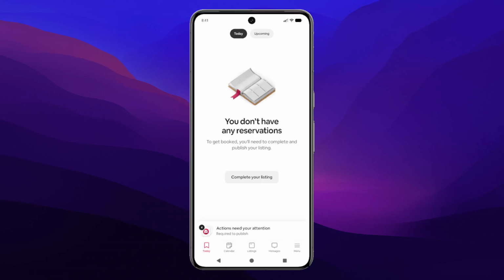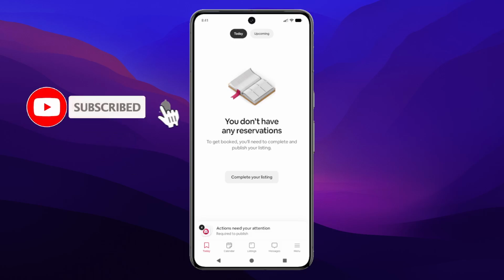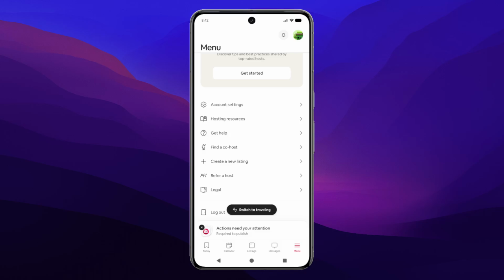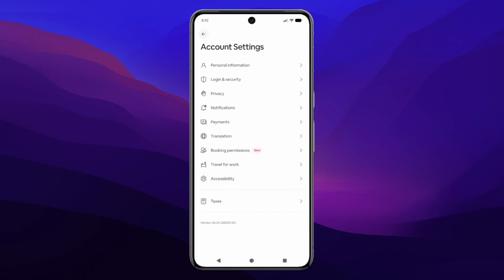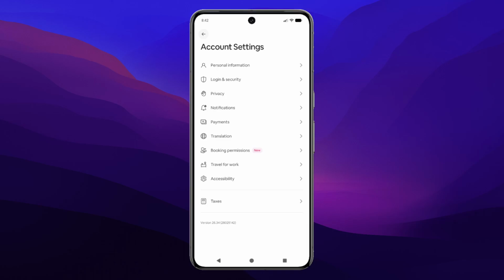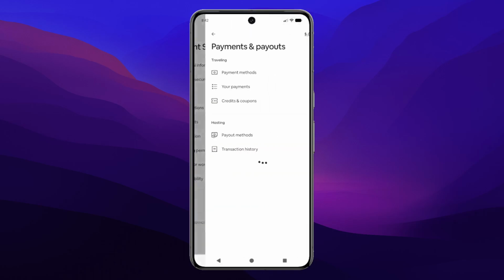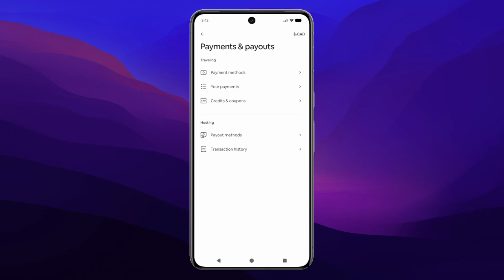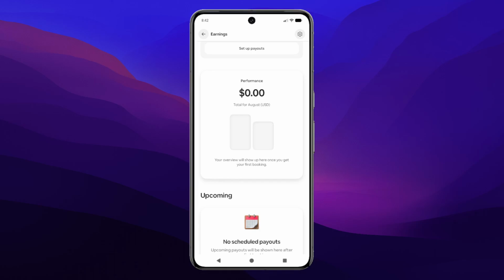How To Find The Summary Of Your Airbnb Earnings (Full Guide 2026)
In this video, you'll learn how to find Airbnb earnings summary, get your Airbnb payout report, accessing Airbnb host income statement, where to see Airbnb host earnings, check your Airbnb profit and loss, understand Airbnb payout dashboard, locate Airbnb host revenue summary, detailed guide Airbnb earnings report, find total Airbnb income breakdown, how to view Airbnb financial summary, get an overview of Airbnb earnings, where to find Airbnb gross income